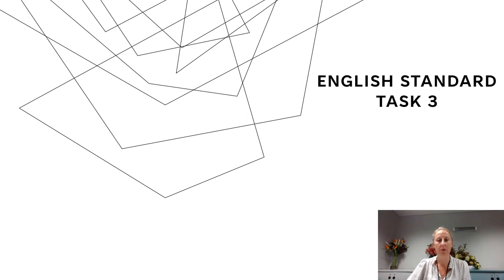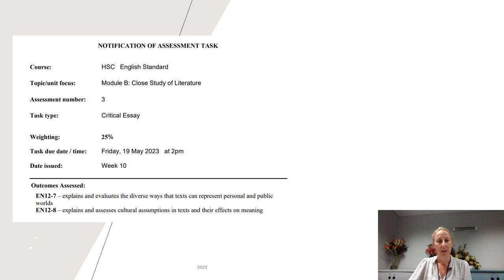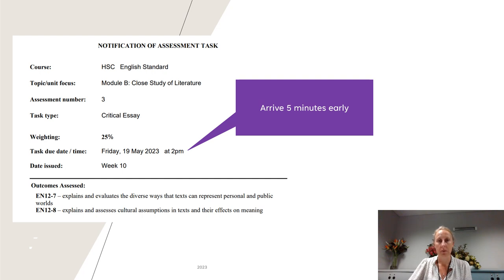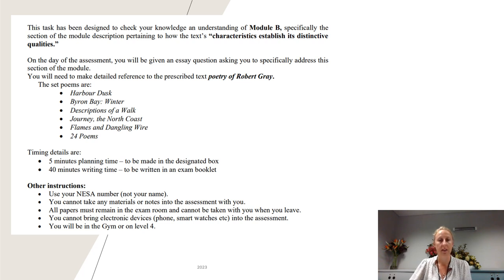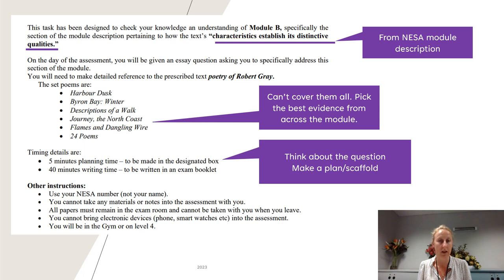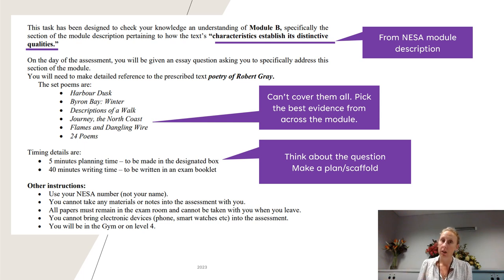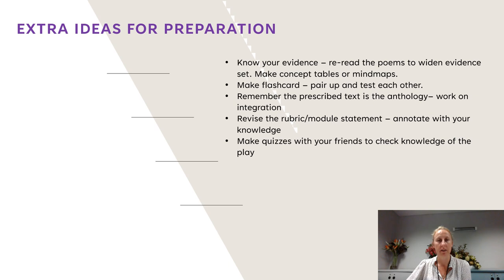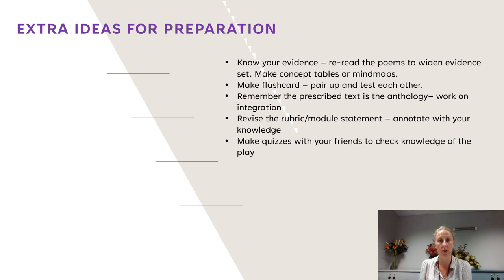Year 12 English Standard Task 3 2023